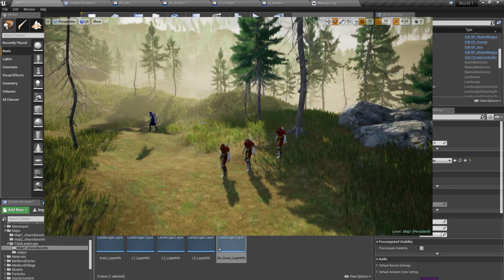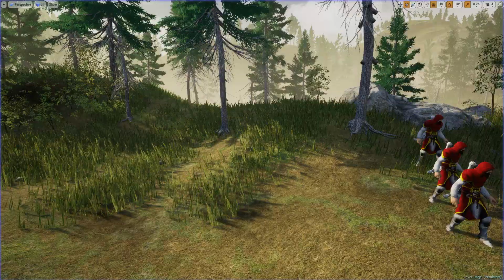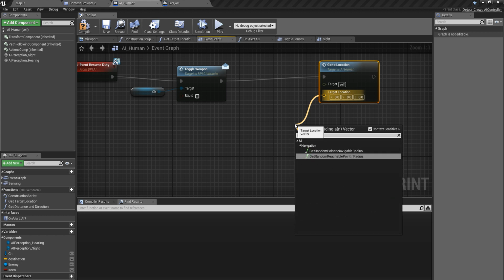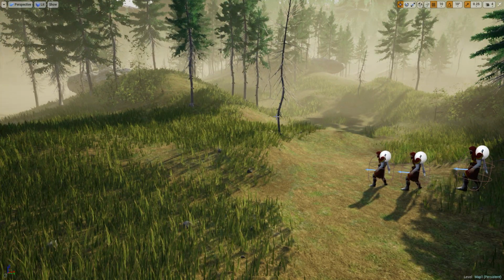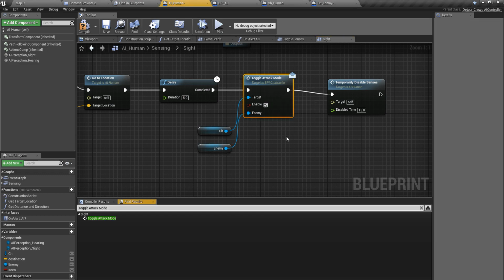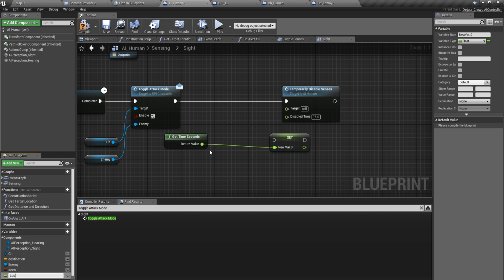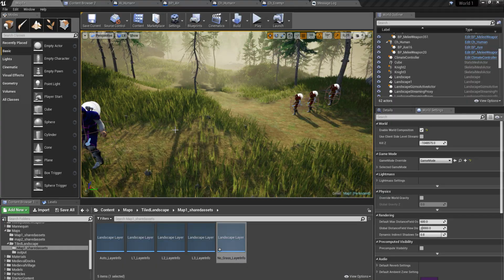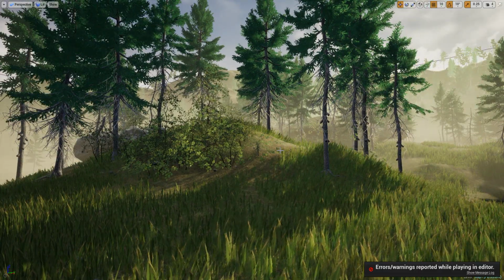Unreal Advanced AI - Fighting and Normal Routines - UE4 Tutorials #101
We have already implemented team based melee combat system with NPC characters. Today, I am going to add a normal routine for NPC characters where they will be performing their normal routine as long as there are no enemy characters and once they see an enemy character, they will equip weapons and start fighting. When the fighting is done,they will return to the normal routine.